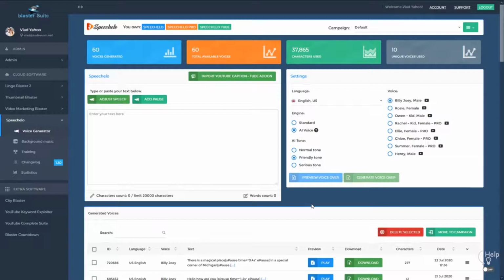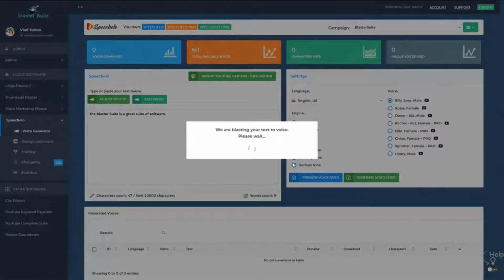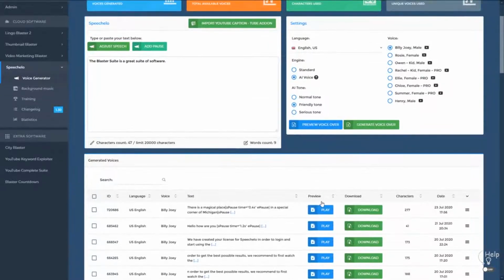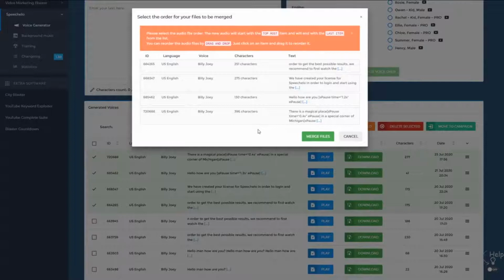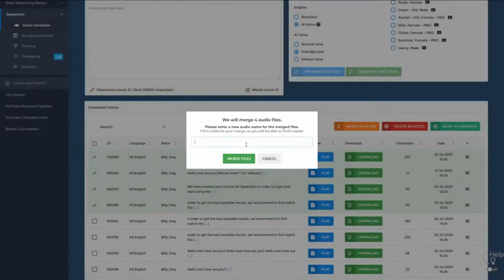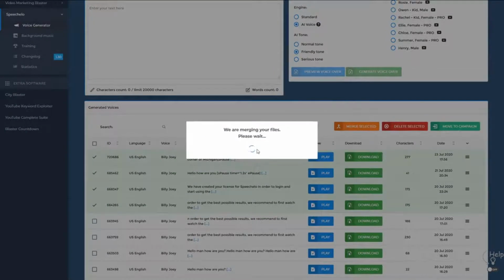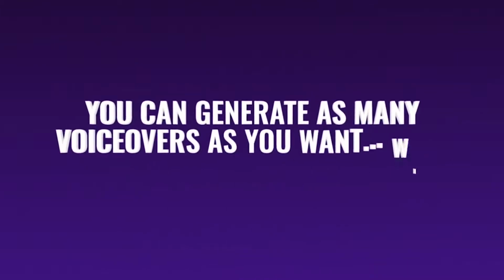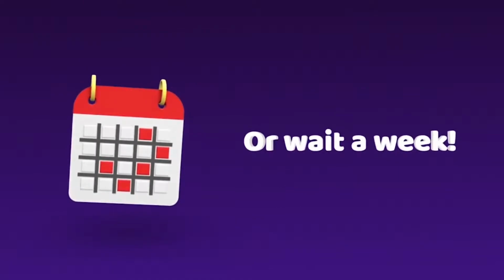Speechelo pro voices🚀100% Human-Sounding VoiceOver with 3 Clicks🚀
speechelo pro voices - Get started now 🚀 🚀 Immediately Transform Any Text Into A 100% Human-Sounding speech

Speechelo attributes:

Change any type of message right into speech.

Man & Female voices included.

The only text-to-speech software that includes inflections in the voice.

Functions in [English] and also 23 other languages.

Over 30 human-sounding speeches.
Check out the text in 3 ways: regular tone, happy tone, significant tone.

Say goodbye to pricey voiceover musicians as well as unreliable freelancers.

Functions with any type of video creation software program: Camtasia, Adobe Premier, iMovie, Audacity, and so on

. VIDEO CLIPS without a good VOICEOVER.
will not convert, will not get you clicks,
leads, web traffic, or any sales!

We as human beings, are used to HEARING stories!

Since the dawns of humanity people would gather around the fire and also pay attention to tales ...
Just in the last 100 years, we are utilized to watching stories at the cinema, TELEVISION and later on YouTube.

Without A GREAT speech.

Thus far we experienced a live demonstration of Speechelo, as well as the power of a high quality voiceover.

 Basically, Speechelo is a effective text to speech software developed by the gun collection group, that develops human seeming voiceovers on demand for you.

Copy as well as paste your manuscript, choose from the collection of voiceovers inside of Speechelo, produce, download which's it.

speechelo pro voices

You likewise have the choice to add breathing and stopping briefly to your manuscript, making Speechelo extremely special from anything else available!